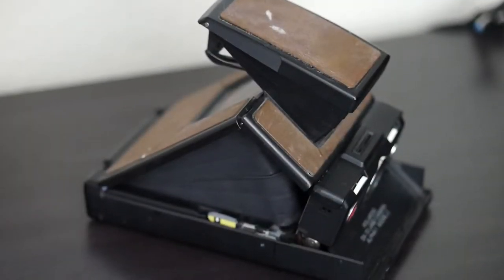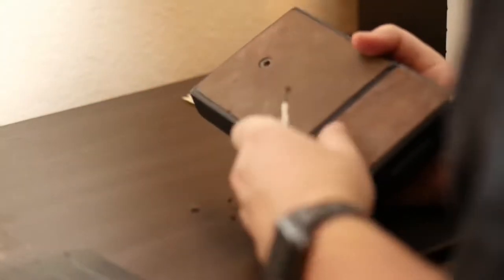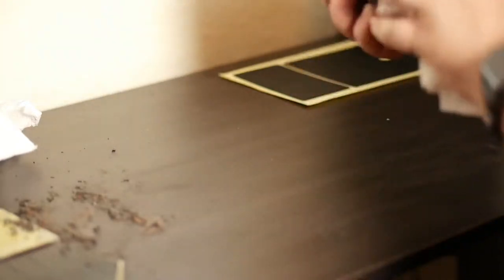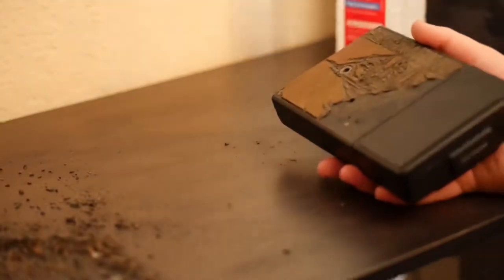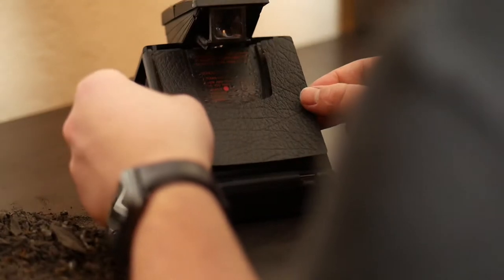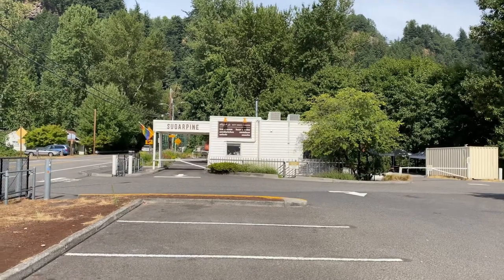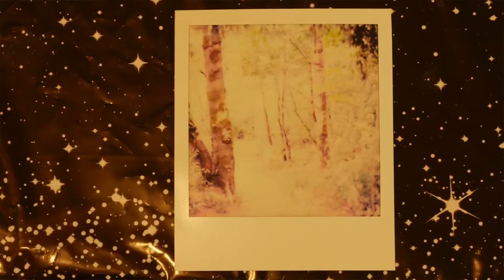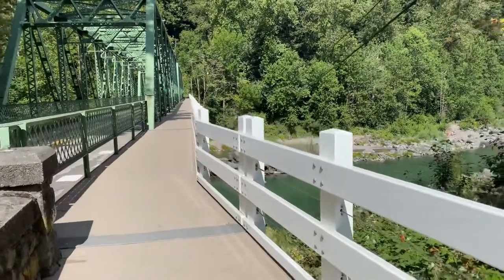Leather Cover Replacement for Polaroid SX-70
Part two of Polaroid SX-70 repair! I changed the leather covers for the camera, one step closer to fully functional!